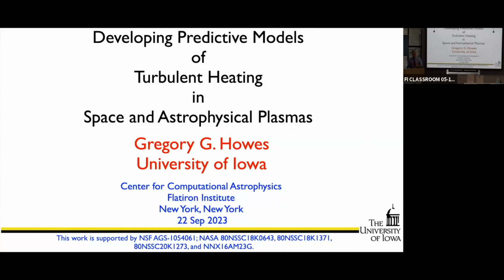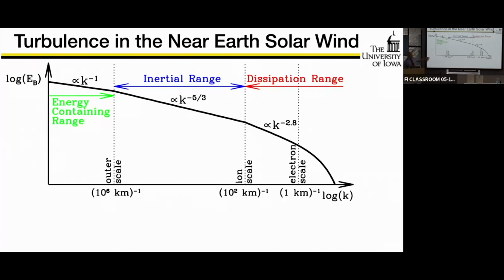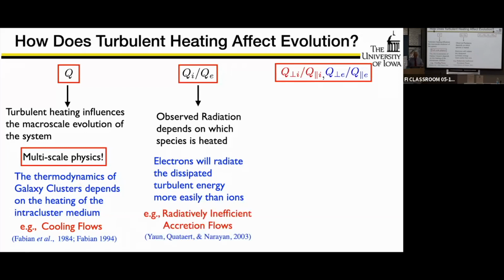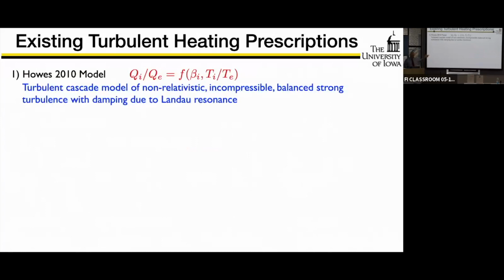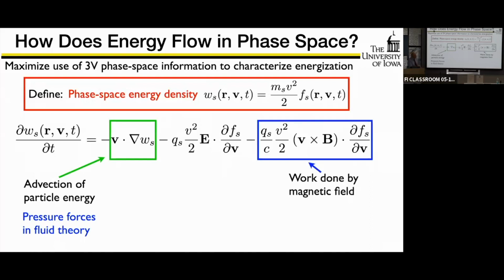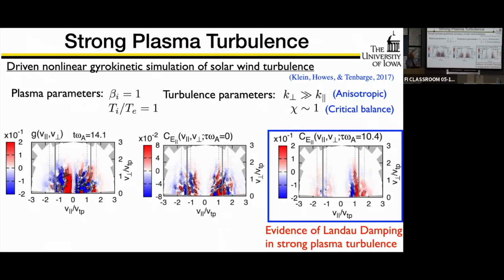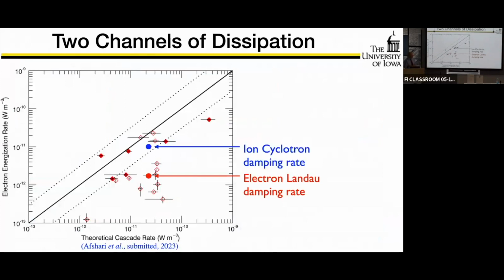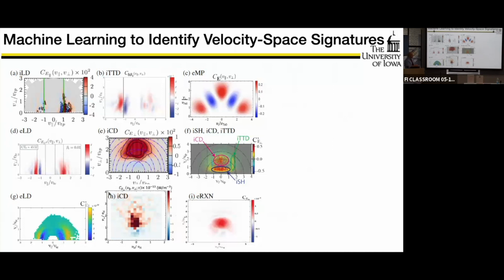Gregory G. Howes - Developing Predictive Models of Turbulent Heating in Space... (Sept 22, 2023)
Developing Predictive Models of Turbulent Heating in Space and Astrophysical Plasmas

Predictive models of turbulent plasma heating are essential for the interpretation of remote astronomical observations of emissions from black hole accretion disks, such as the ground-breaking observations by the Event Horizon Telescope of the supermassive black holes at the center of M87 and at Sagittarius A* in the Milky Way. Turbulence plays an essential role in space and astrophysical plasmas by mediating the transport of the energy in large-scale magnetic fields and plasma flows down to smaller scales, where poorly constrained physical mechanisms damp the turbulent fluctuations and thereby energize the plasma particles, yielding either the heating of the plasma species or the acceleration of a small fraction of particles to high energy. Predicting the heating or acceleration of the different plasma species by turbulence, based on the observable turbulence and plasma parameters at large scales, is recognized as a grand challenge problem in heliophysics and astrophysics. Through the newly developed field-particle correlation technique, both kinetic numerical simulations andin situspacecraft measurements of weakly collisional plasma turbulence can be used to identify the mechanisms governing the dissipation of plasma turbulence and to quantify the resulting partitioning of energy among the different plasma species. I will cover recent achievements in a long-term program to identify the dominant physical mechanisms controlling the damping of plasma turbulence as a function of the plasma and turbulence parameters. The ultimate goal is to develop turbulent heating prescriptions that can be used in global modeling of astrophysical systems to predict the transport of energy and its impact on system evolution. More details